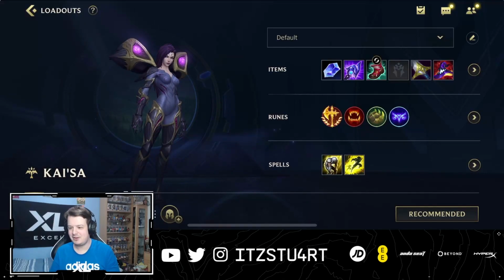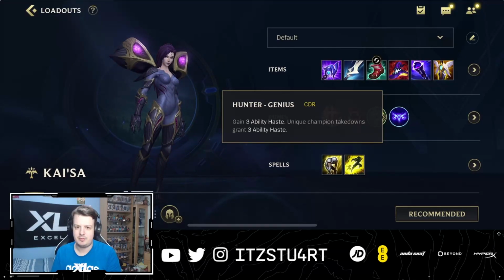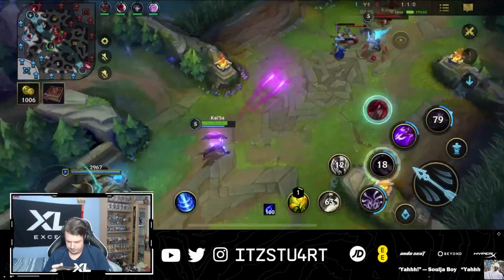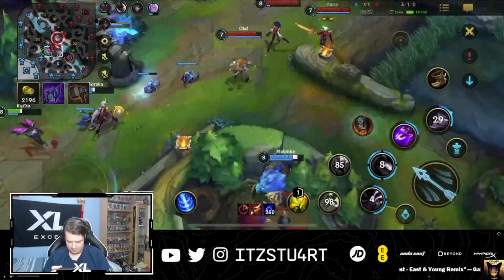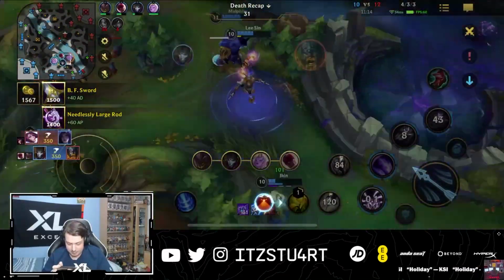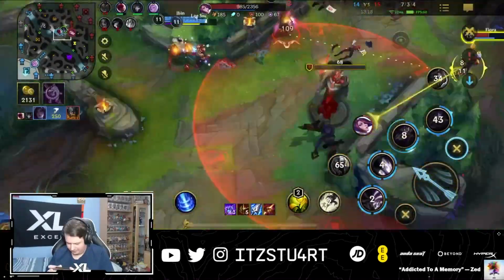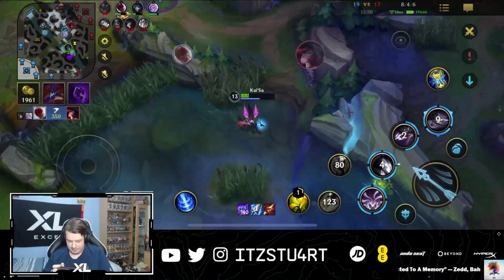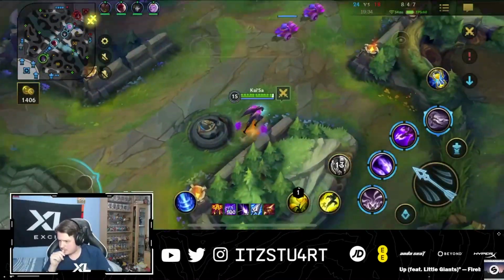AP KAI'SA IN WILD RIFT?! DOES IT WORK?! - Patch 3.0B - Season 4 - Wild Rift Guides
Timestamps:
Intro: 0:00
Build: 0:45
Gameplay: 5:05

Playing AP Kai'sa in the mid lane. I've been seeing a lot of AP Kai'sa mid lane around and I wanted to give it a try myself to see what the fuss is all about... and wow wow you can do insane damage!

Wild Rift Kai'sa Gameplay
Patch 3.0b Season 4